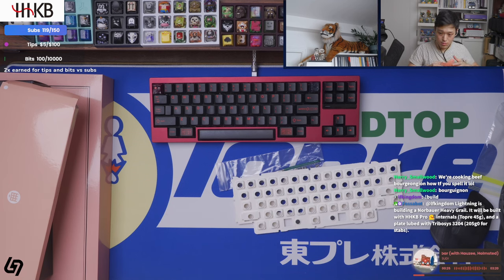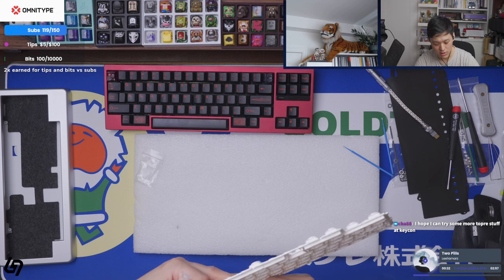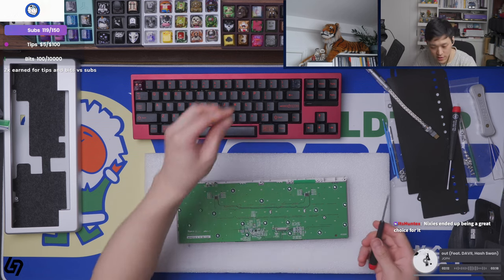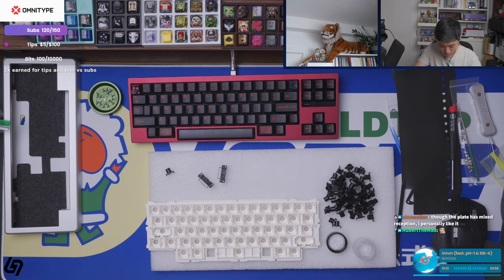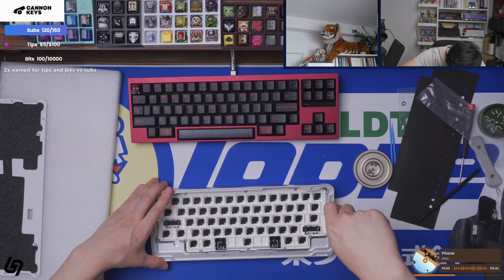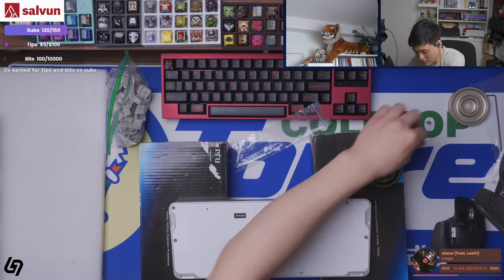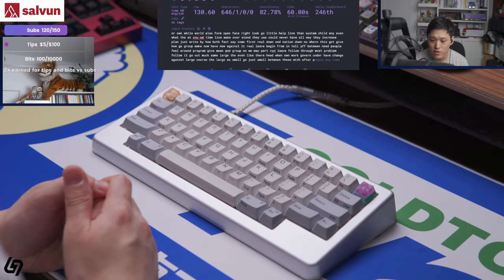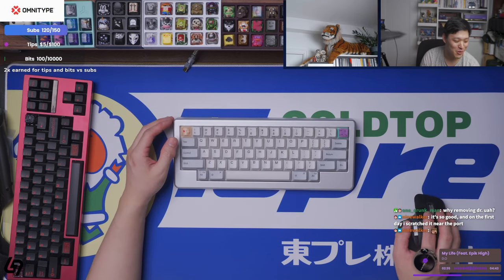Norbauer Heavy Grail Build Stream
Designer: Norbauer
Keyboard: Heavy Grail (Aerospace / silver)
Plate: ABS plastic (white)
Keycaps: OEM Topre HHKB
Switches: Topre 45g
Lube: Tribosys 3204 (lightly)
Stabilizers: OEM Topre stabilizers, lubed with 205g0

Camera: Sony a6400 with Sigma 30mm lens (typing, 3/4), with Sony 18-135mm zoom lens (overhead)
Interface: RME Babyface Pro
Microphone: RØDE NT1
Setting: Default settings @ 44.0dB gain
No background music on VODs now! Watch along as you play your own BGM =)

Balolo (DE) - desk shelves and other goodies. Ships global from Germany.
UniKeyboards (Canada) - 'LIGHTNING' for a discount